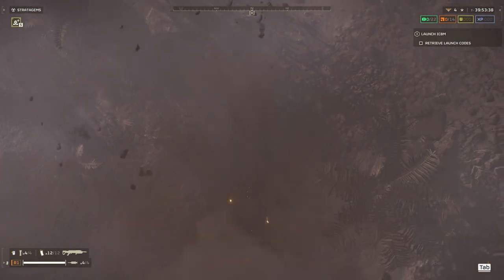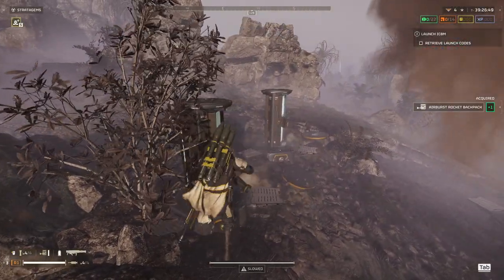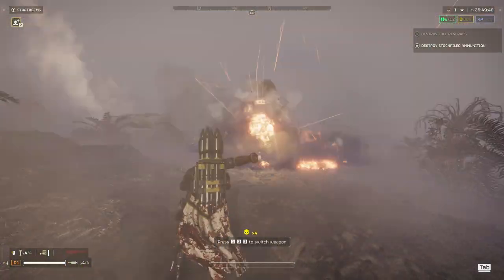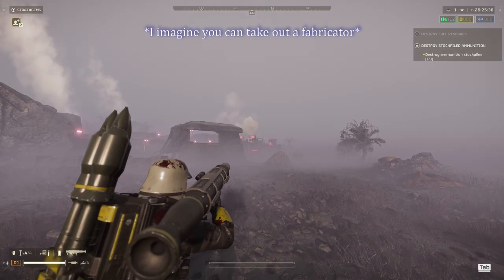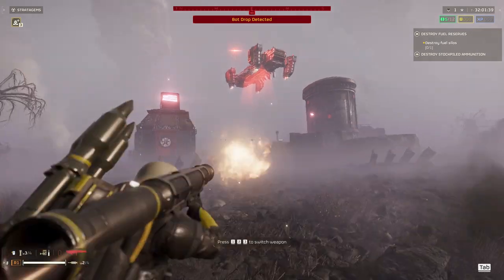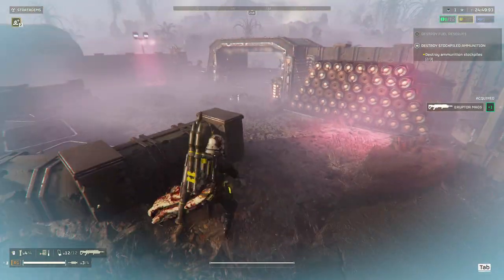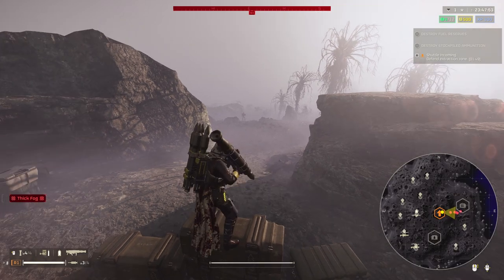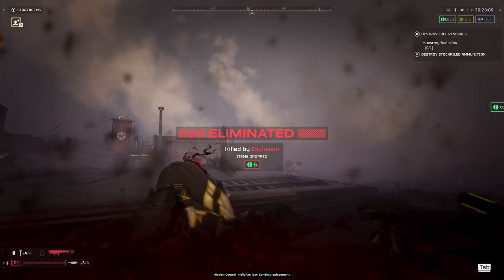Helldivers 2: Airburst Rocket Launcher, Stratagems, Equipment & Tactics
Stratagems, Equipment & Tactics: Airburst Rocket Launcher

Penta is currently on the track to liberation which likely means that the first of two new stratagems us divers will get our hands on is the airburst rocket launcher.  I did some low level testing and fell in love with this thing, though it's very much a love hate relationship.  I love to use it, it hates me and shows it by killing me.  I was worried that this was going to be mainly an anti-air weapon however after just a few rounds of testing it is very much a viable ground option as well.  Doubtful that this will be highly effective against heavily armed targets, but this is a great option for swarms of enemies, team mates or anything else caught within 50m of it's blast radius.

With this being the likely (and as of 4/28 the confirmed) stratagem we'll be getting I'll probably revisit this video at some point and include more about the safe(r) use options, test for certain things I missed along with heavier targets, bugs, cost etc etc.

First of my "review" type videos and the voice over was rushed but it's a start.  Hopefully video quality will go up as I get more into a rhythm.

Please note:
Roshamjoe Gaming is not meta, S tier or elite gaming as is made abundantly clear in the videos.  All actions taken by Roshamjoe and/or his fellow squad mates are done in furtherance of Super Earth and they are simply doing their part for managed democracy.